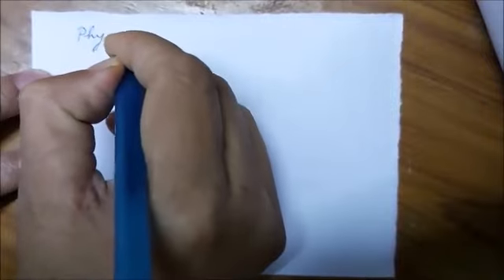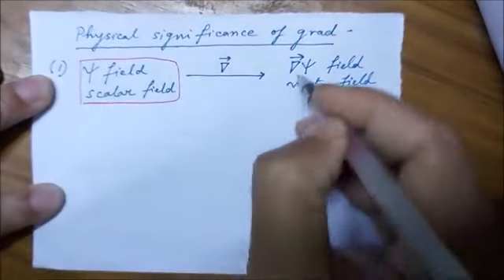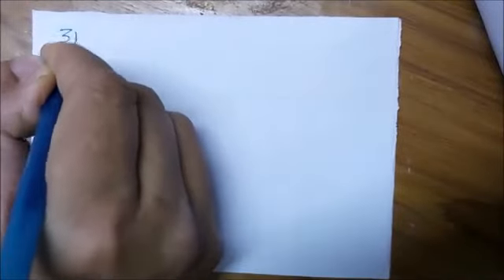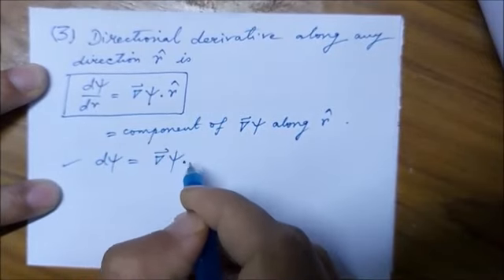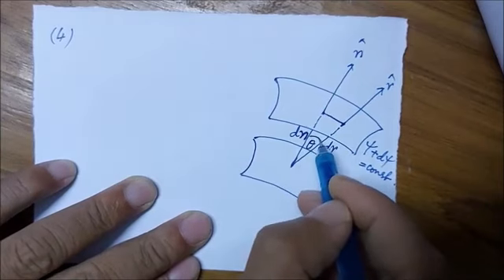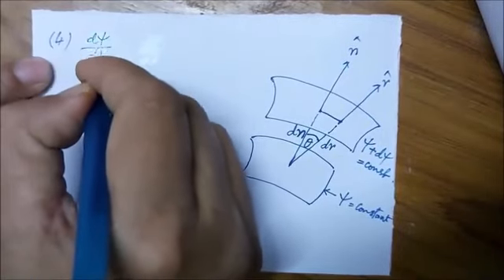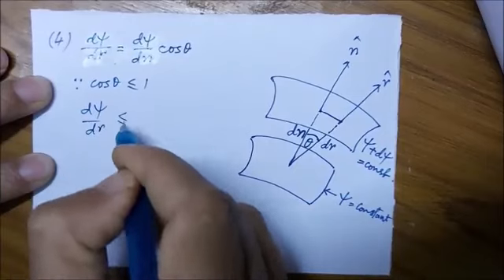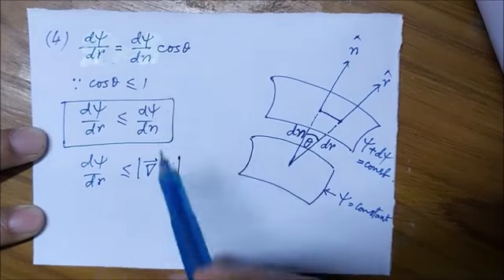Physical significance of Gradient operator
Physical significance of Gradient operator, Application of Gradient operator, Derivation of grad in Cartesian coordinate system, Problem